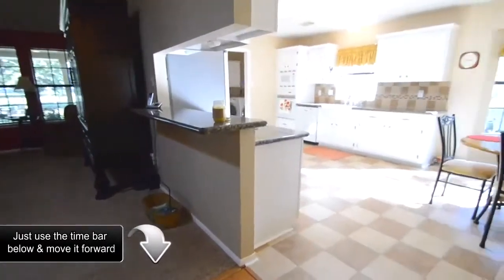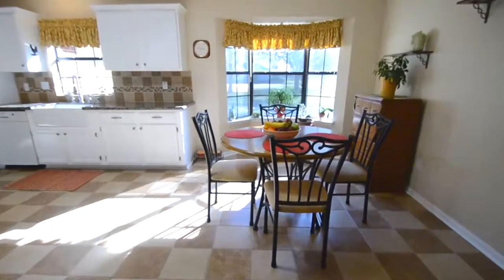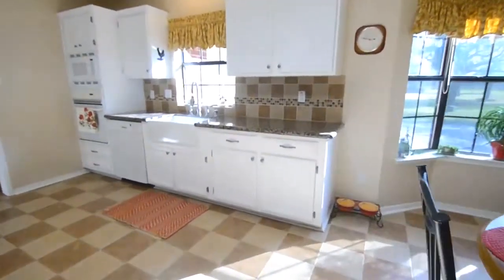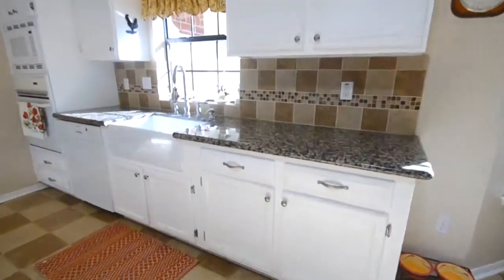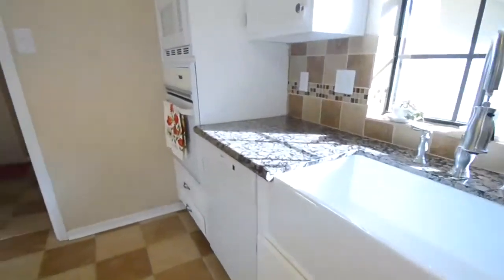4118 Glenwood Dr, Richmond, TX 77406